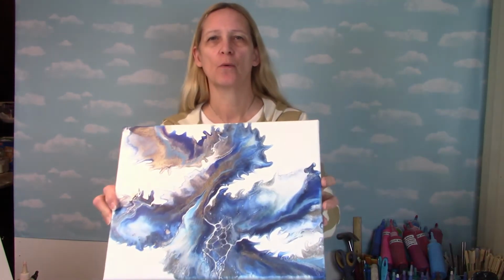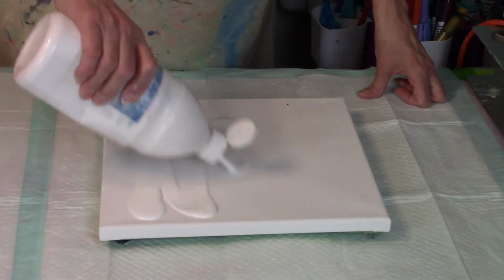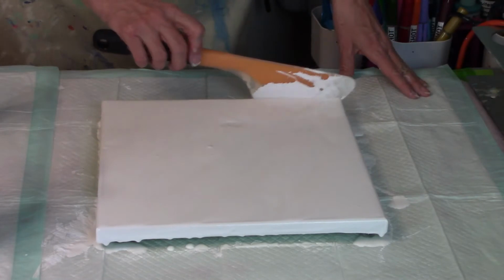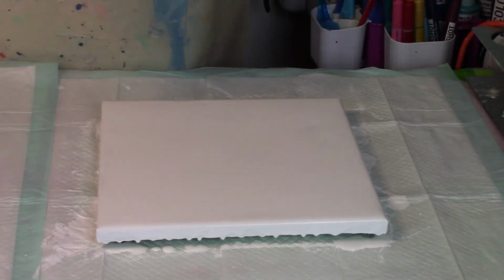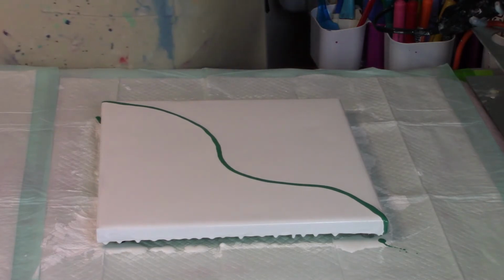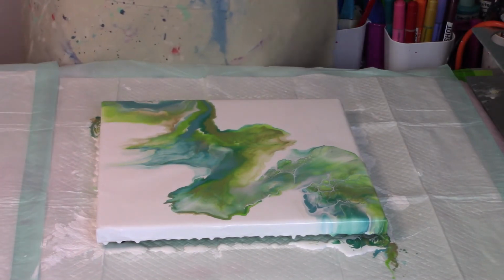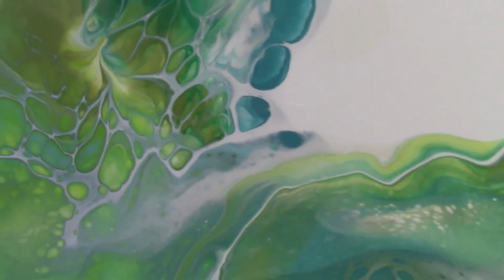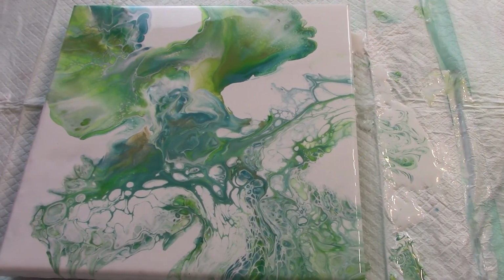Greens with COLORSHOT paints Video #115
I'm Christy with CColeArtistry.  If you are a new You-Tuber, you may be wondering how to get started with fluid art.  Check out my several of my Dutch Pour videos for some Techniques I use.  My videos are about acrylic paintings, acrylic pouring, cup pour painting, some mixedmedia art and Dutch Pouring Techniques.

If you enjoy my videos - Thank you!
Thank you to all of my current subscribers! Welcome new subscribers!

Video #115 - GREENS! created with COLORSHOT paints continues our journey to see how the COLORSHOT paints look in Dutch Pour paintings.  This is a 12 inch (30.48cm) by 12 inch (30.48cm) Dutch pour on a level 1 canvas.  This Sweet painting was created by using 5 Green acrylic paints by COLORSHOT and is accented in COLORSHOT Gold.  I love the names of these colors.  check them out below.

The COLORSHOT Colors used in our painting tonight are as follows:

COLORSHOT:
   Island Girl
   Mermaid
   Extra Guacamole
   Cash
   With a Twist
   First Million
Bylickrylic Titanium White  (Flood Color)

I love reading your comments so keep them coming.

I purchase my painting supplies from several retailers in my area;
Michael's, for canvases and Artists Loft and Liquitex Basics Acrylic paints, varnishes, People sticks for scraping the drips.
Hobby Lobby for Liquitex Basics and Master's Touch Acrylic paints, varnishes,  tongue depressers/popscicle sticks, used for scraping the drips.  And canvases, such as their new Paint Pouring canvases by Master's Touch.
Homoe Depot:  COLORSHOT paints
Ohuhu acrylic paints are ordered off Amazon.
Best Buy for all of my technology needs, such as; microphone, batteries, tripods, etc.
Note:  My Liquitex Basics High Gloss varnish. is ordered from Amazon.